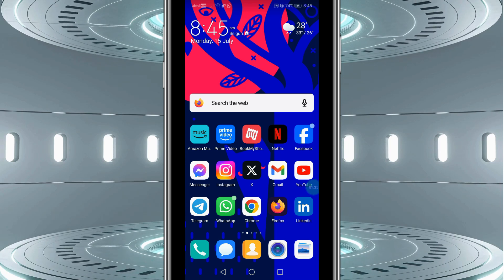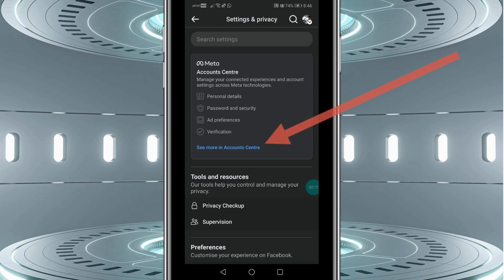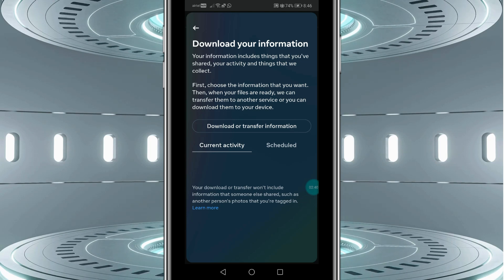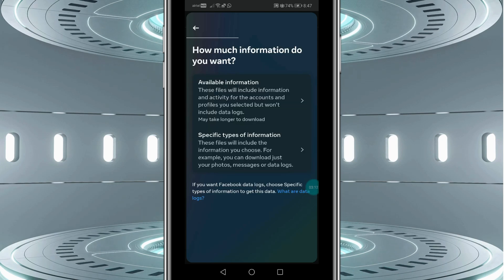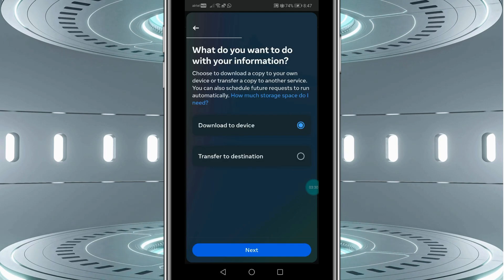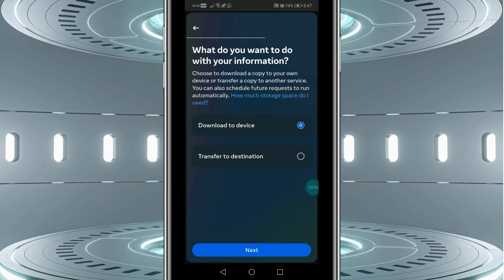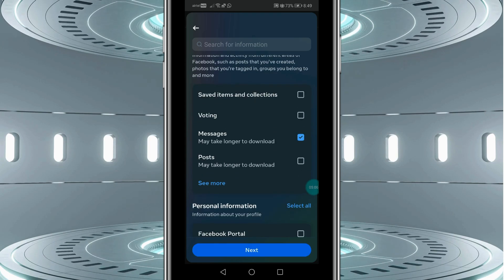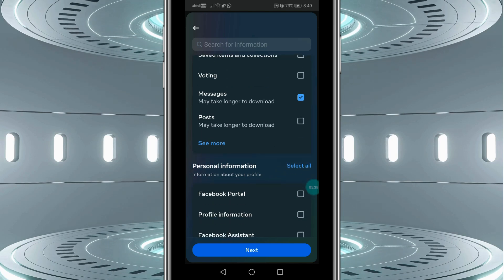How To recover Deleted Messages On Messenger | Retrieve Deleted Messages On Facebook Messenger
Cheers!!!
Ken
Team CYGNATECH